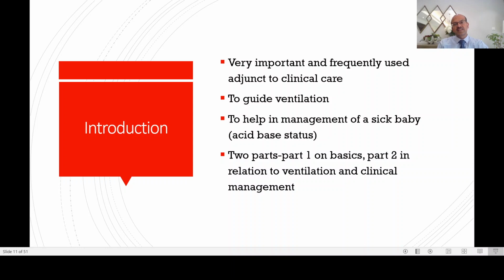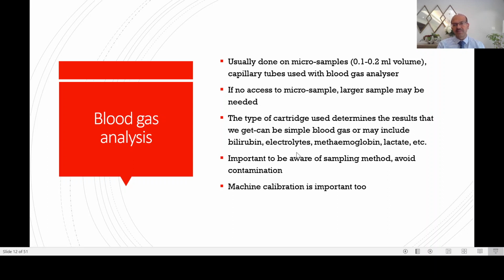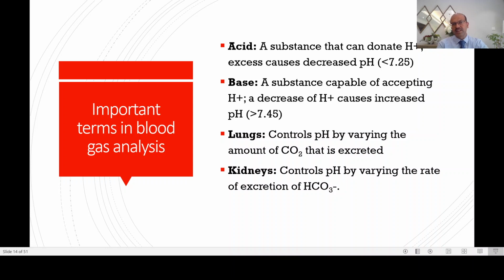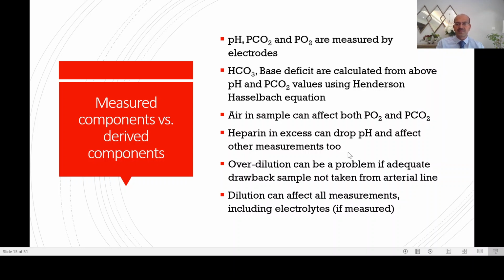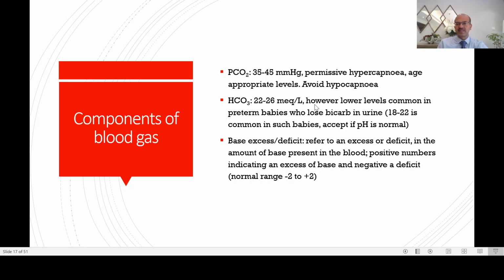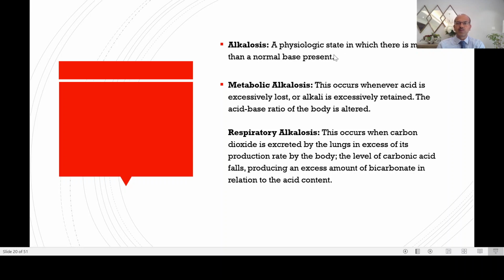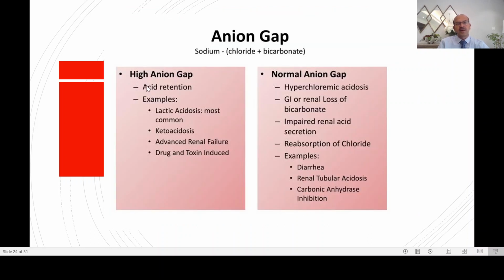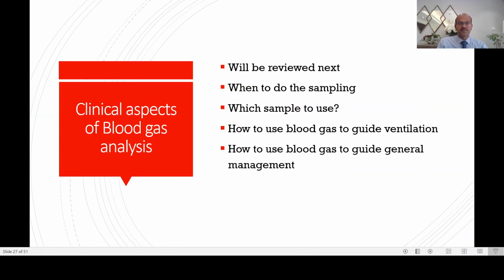The basics of neonatal blood gas analysis. Dr Sridhar K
In this first part of the recording from a recent live session, I provide an overview of the basics of neonatal blood gas analysis. The second part will discuss the clinical aspects of blood gas analysis.
Hope it is helpful, please share.